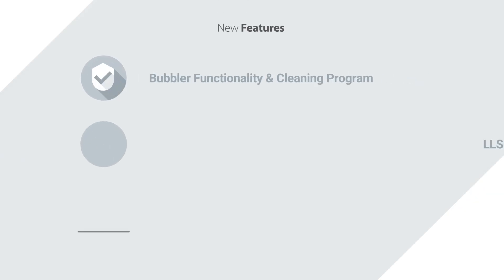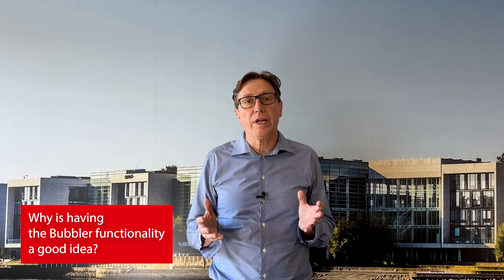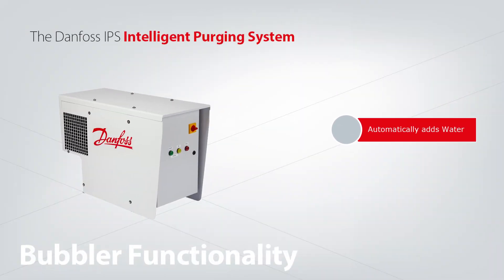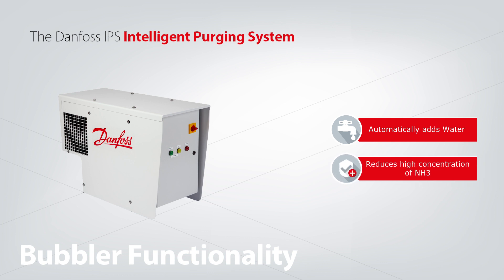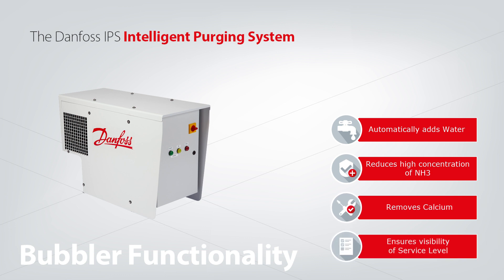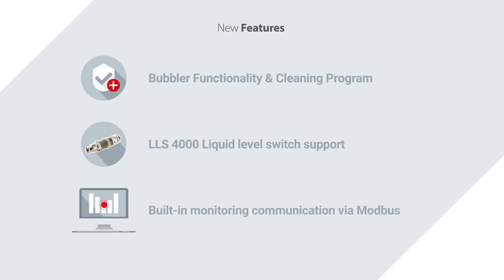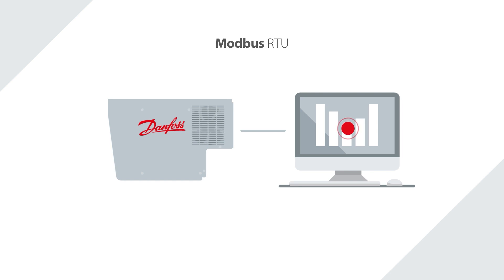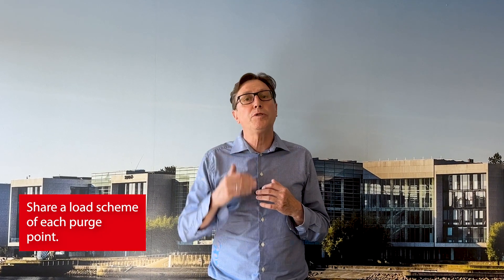New features of Danfoss Air Purger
We made the Danfoss Air Purger even better with adding new features!

Danfoss Air Purger is your best solution for NH3 systems. The self-contained, automatic operating unit will remove non-condensable gases in a safe and energy-efficient way.

It saves energy, meaning that it is cost-saving and with it, you can achieve maximum system performance.

00:00 Introduction
00:05 New features and their benefits
02:51 Outro